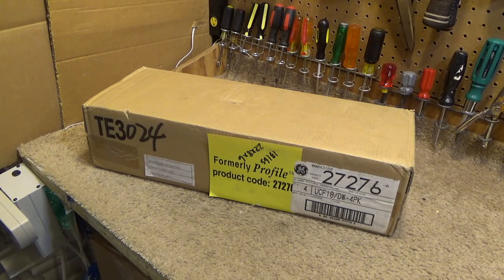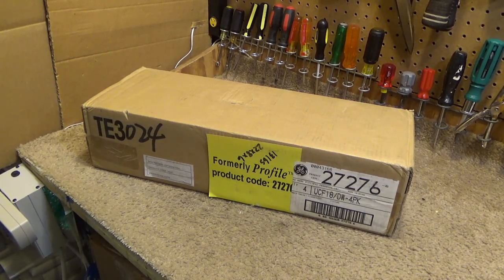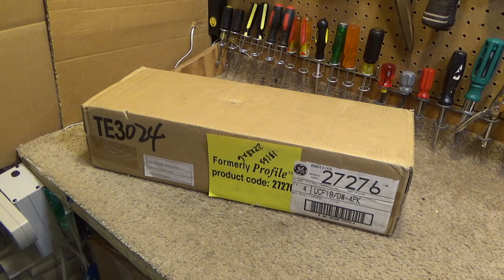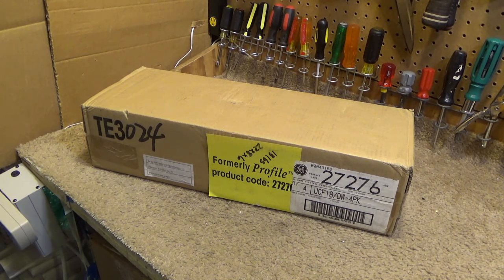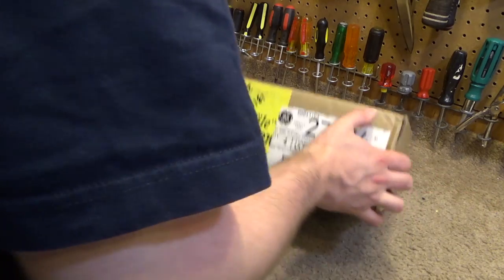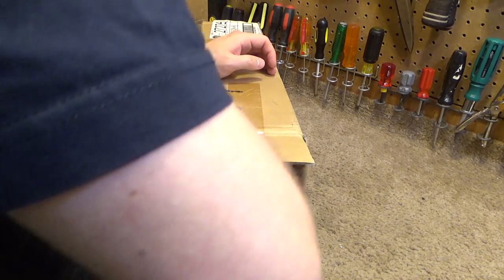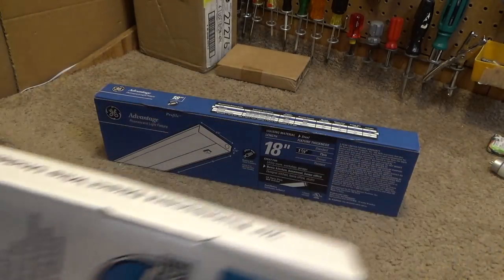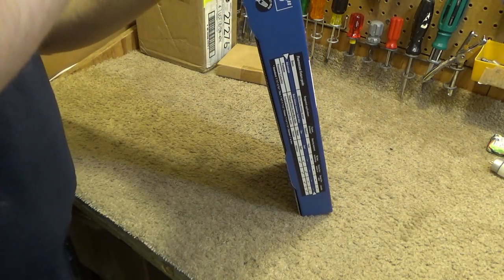General Electric UCF18/DW 18" Fluorescent Undercabinet Light | Initial Checkout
The initial checkout of a General Electric 18" undercabinet fluorescent light model UCF18/DW. The fixture takes a T8 fluorescent tube.